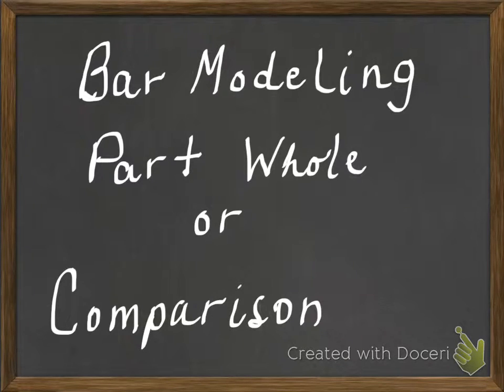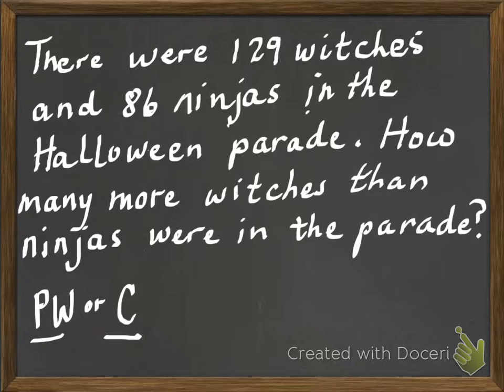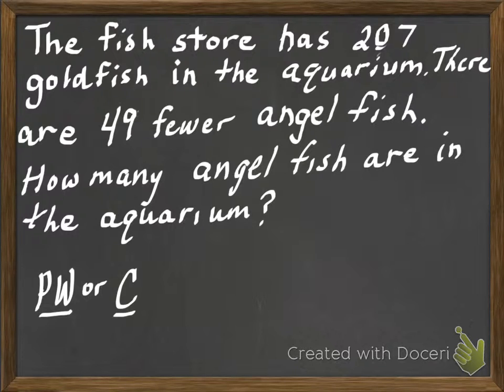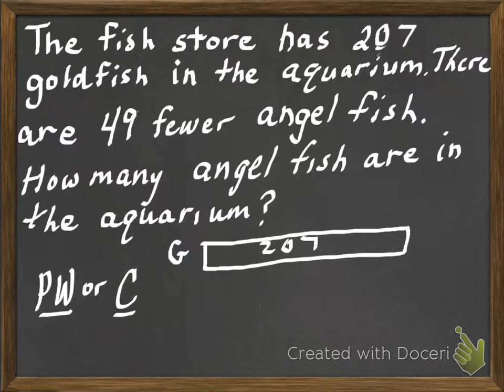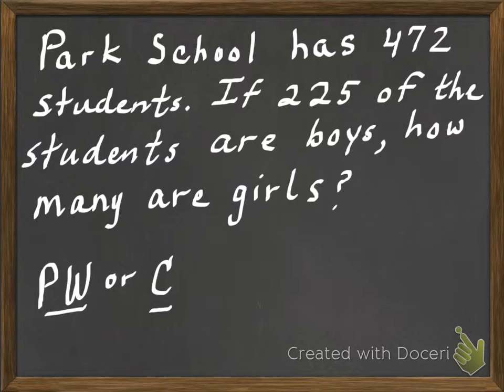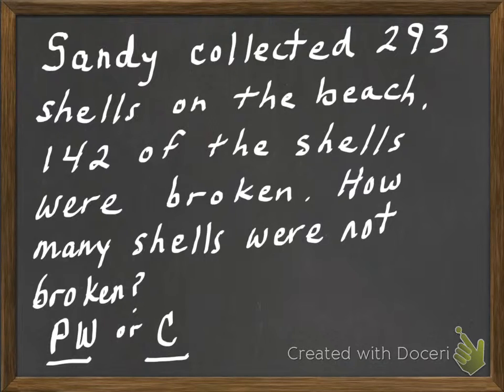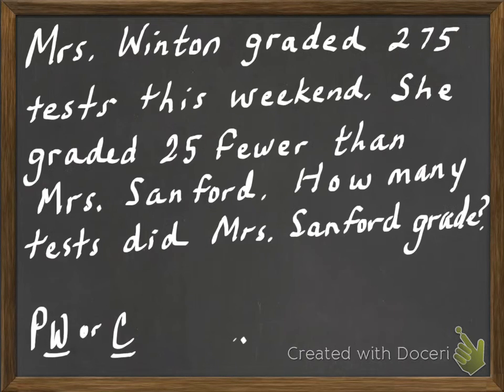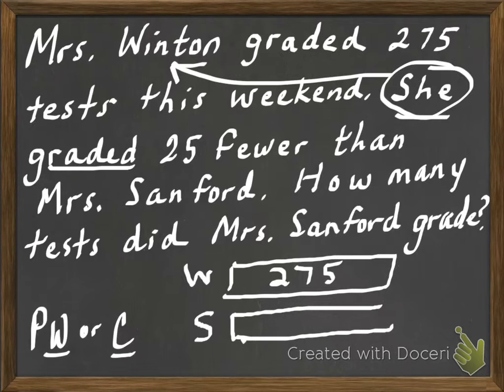part whole or comparison bar modeling borcas